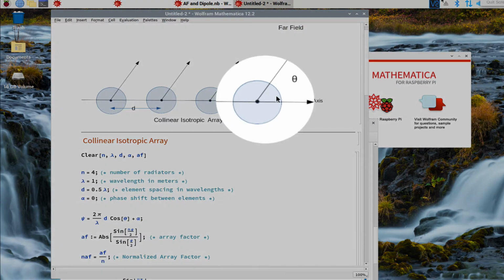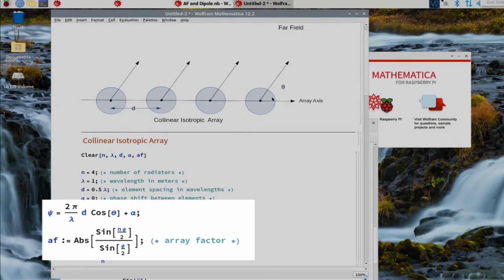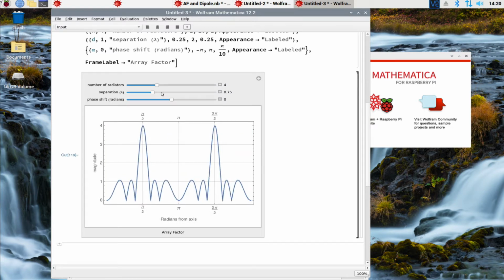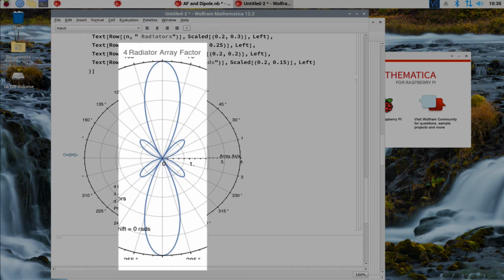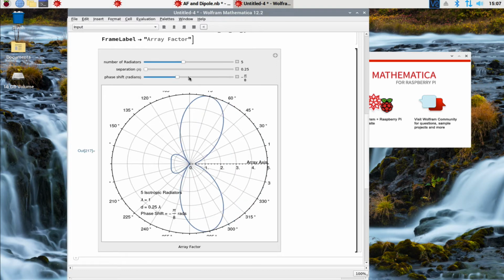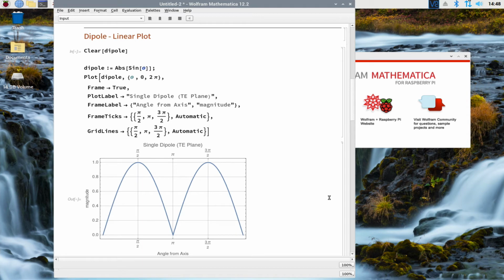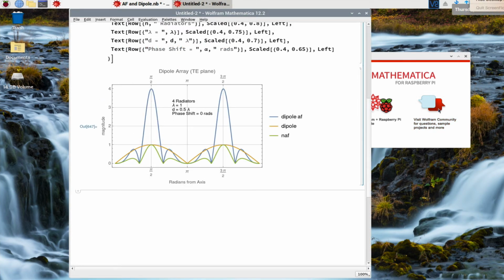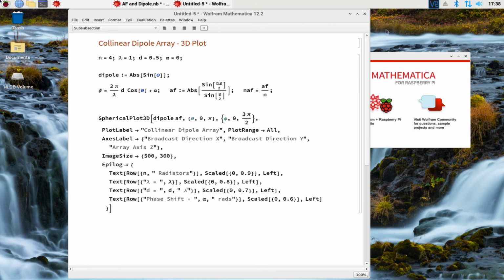Mathematica & Raspberry Pi - Array Factor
Mathematica can be used to plot the radiation pattern of a collinear array of isotropic sources. This array factor can then be used to predict the overall broadcast pattern of a collinear half-wave dipole array.